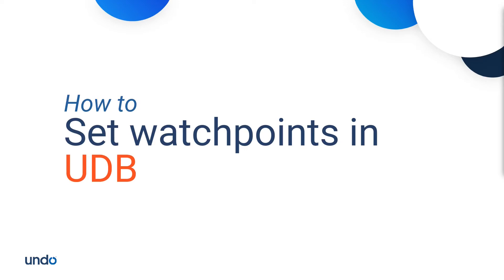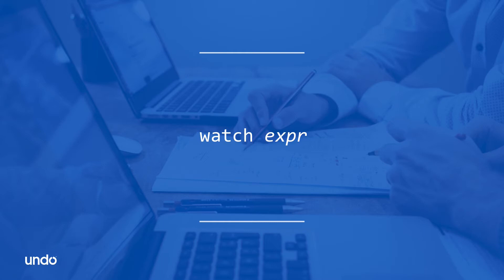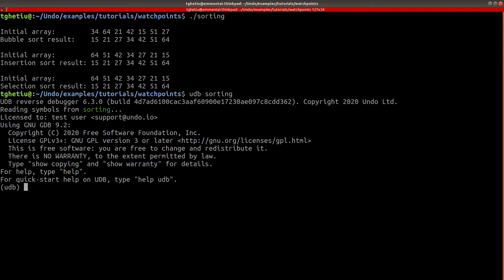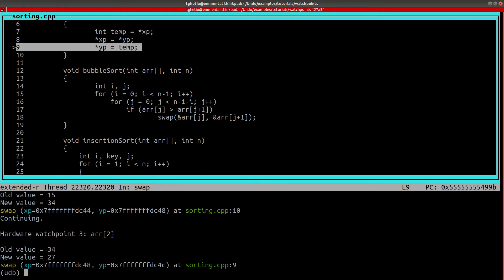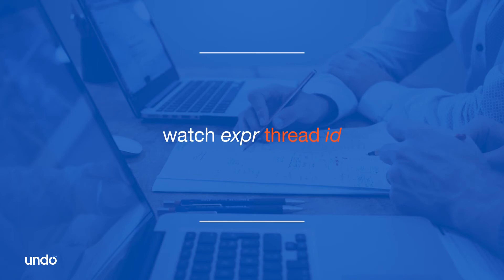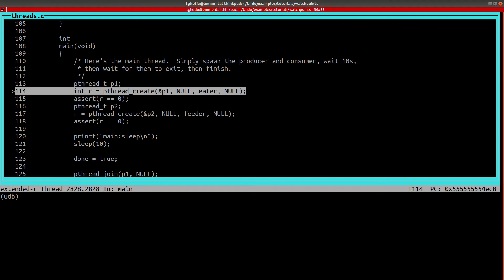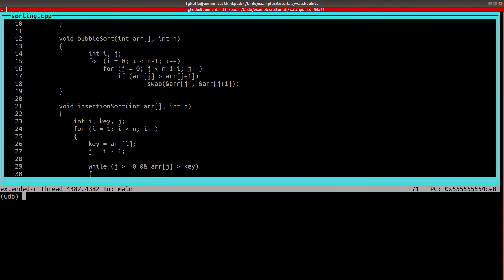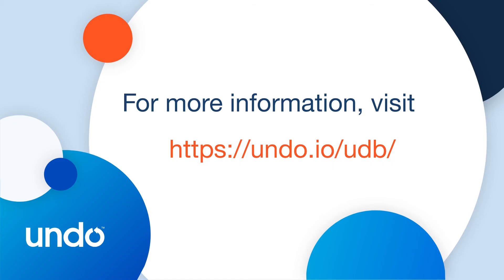How to set watchpoints in UDB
This video walks you through how to set watchpoints in UDB when debugging C/ C++ code. Watchpoints are a powerful capability for developers who are debugging and trying to understand what just happened.

Watchpoints can be used to stop execution whenever the value of an expression changes. Watchpoints are set on variables and when those variables are read/written, watchpoint will be triggered and the program execution will stop.